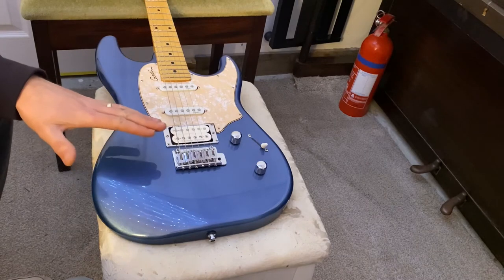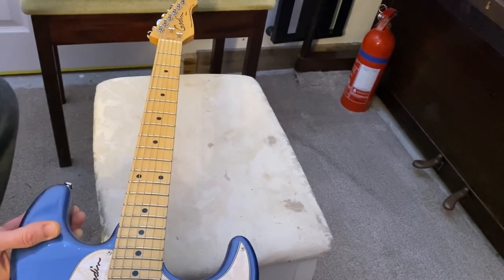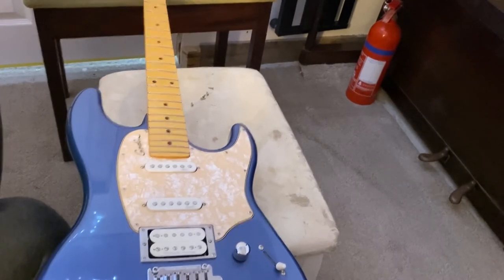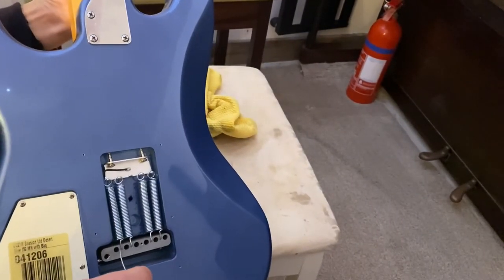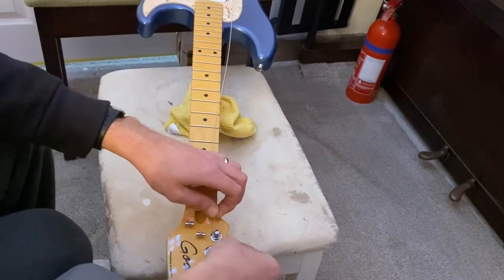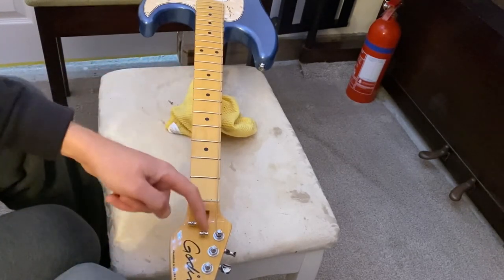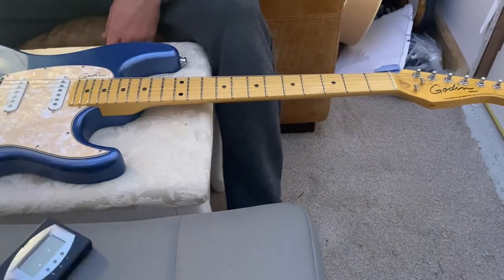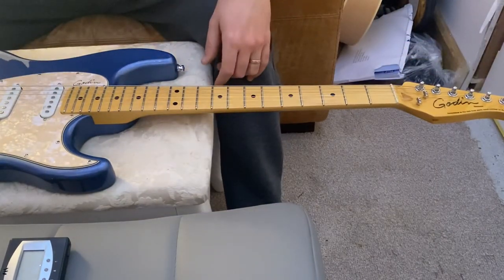New strings 😬😬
Step by step on how to change your guitar strings.